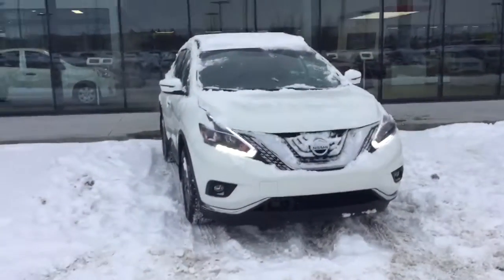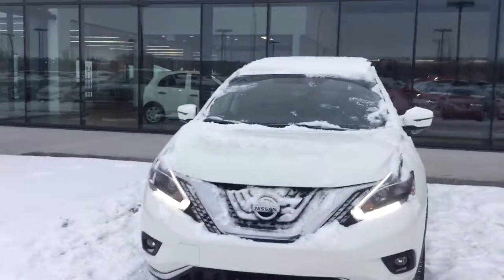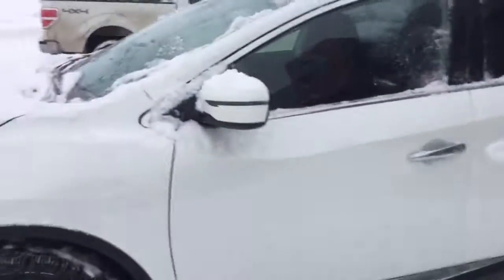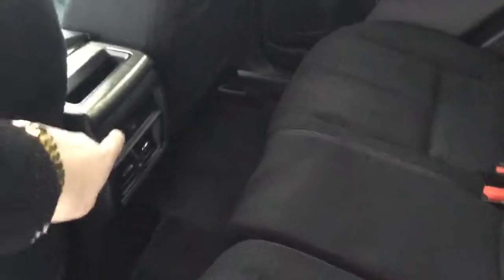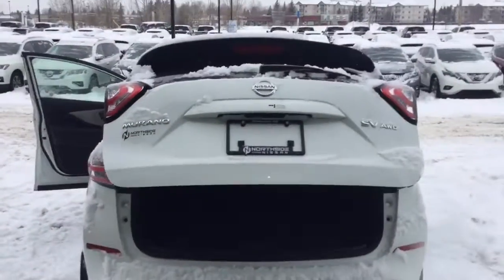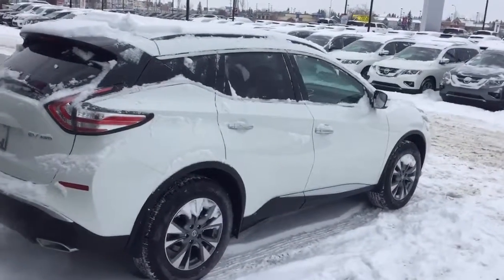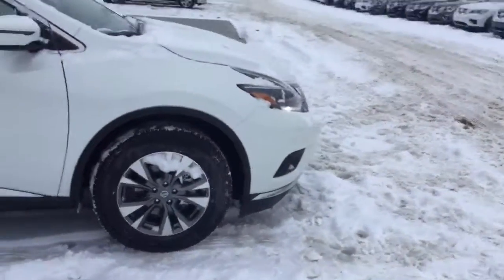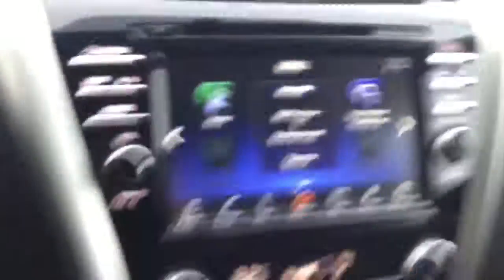2018 Murano SV For Gary